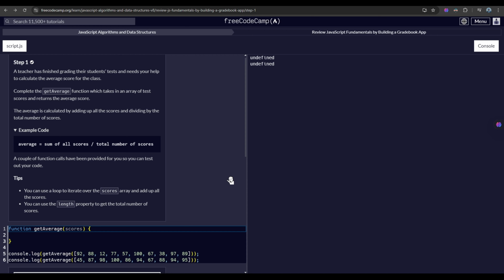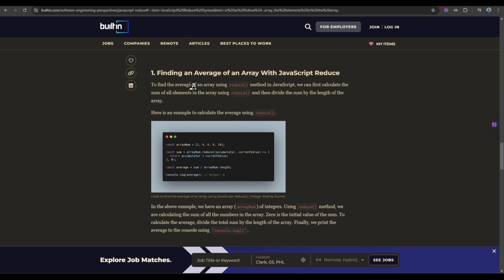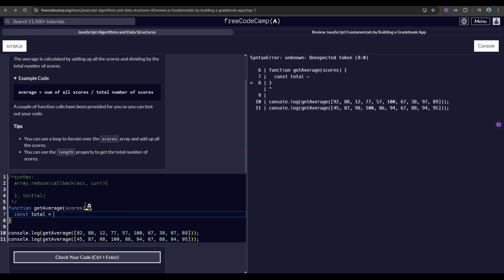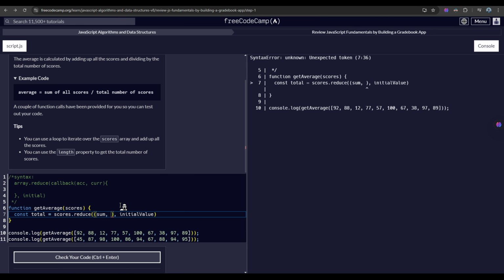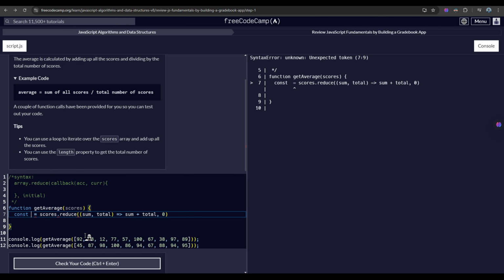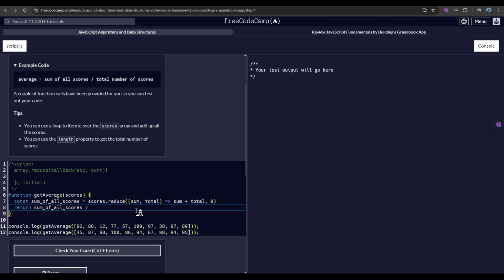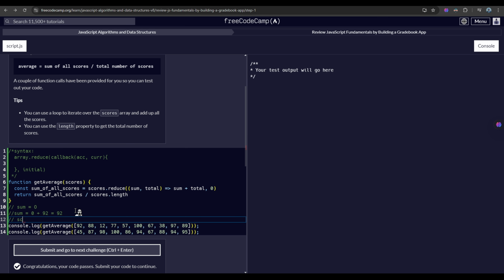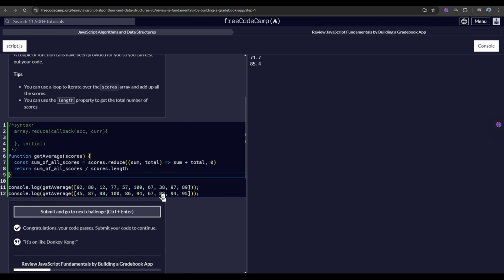Building Gradebook App - 1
I believe coding is a perishable skill, because when i try to remember what i learned so far. I had to remember and re learn some bits of it.

what more of the reality of our rapid pace of technology? but, as long as we code everyday or every now and then and act like a sponge. we'll be okay.

Happy Coding~